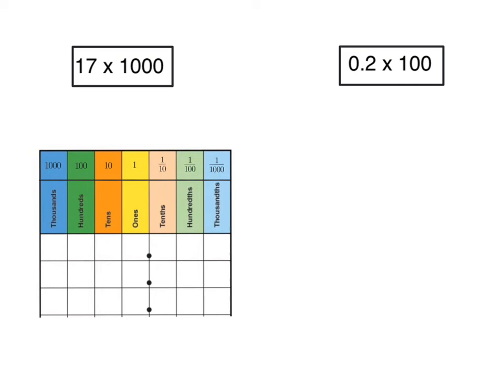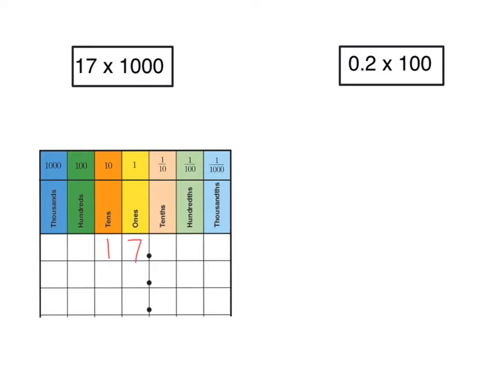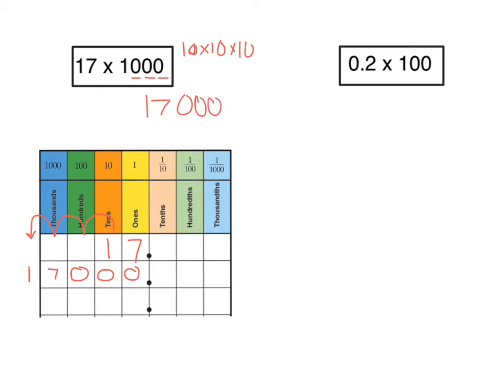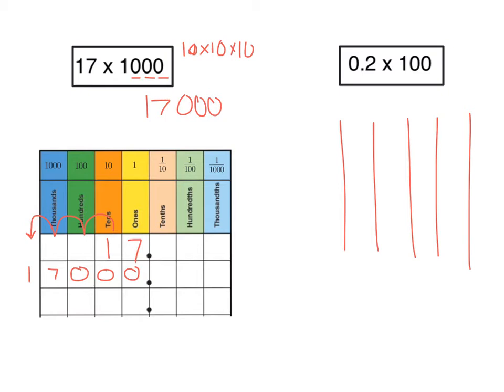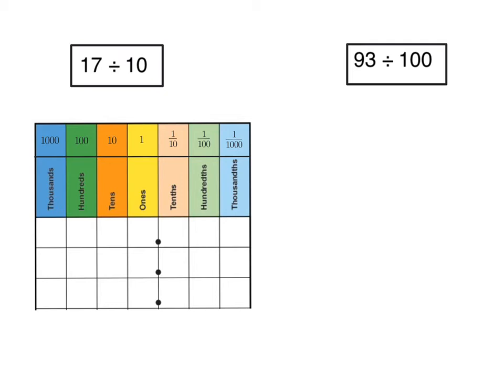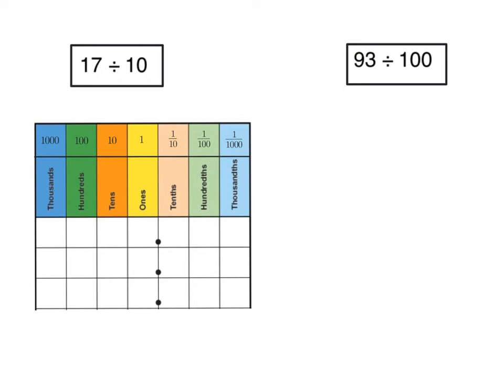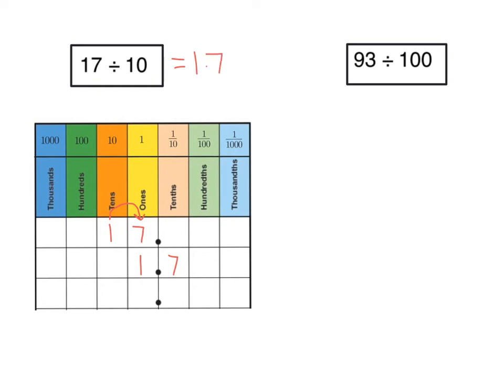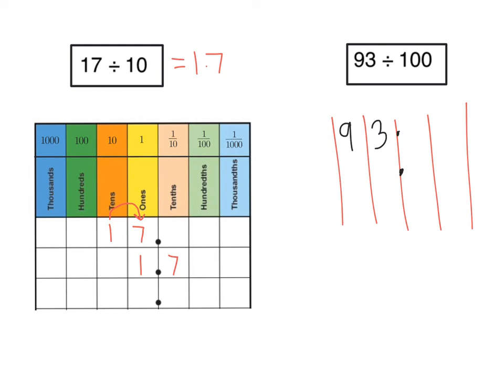Multiplying and dividing by powers of 10